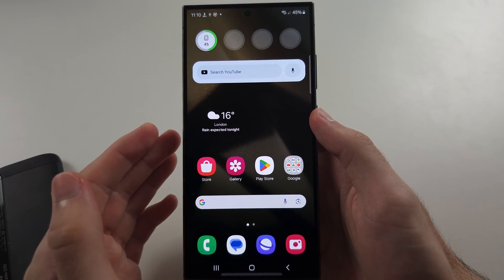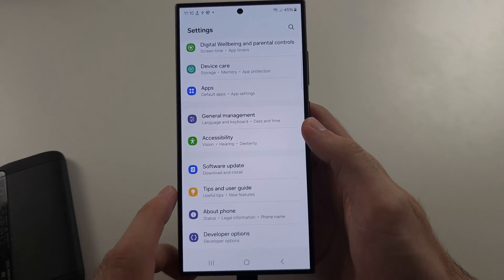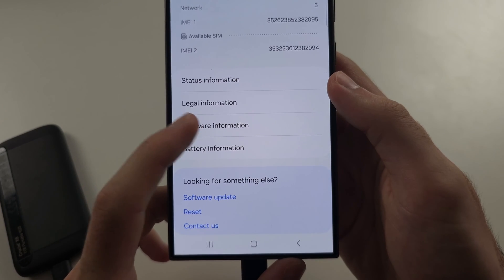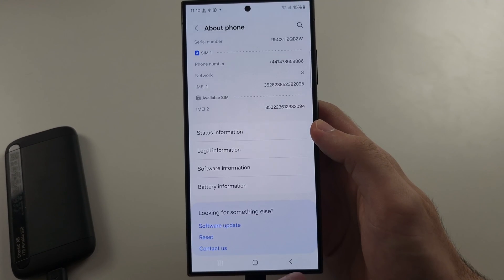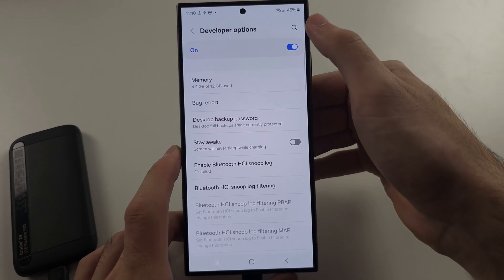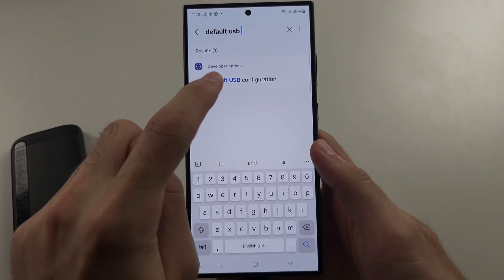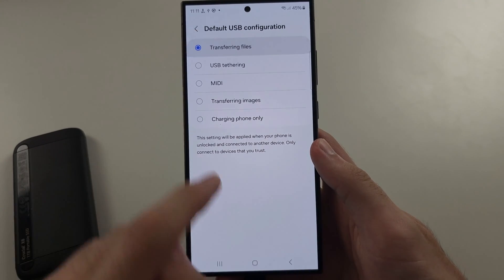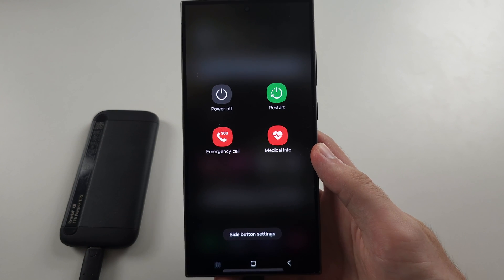Samsung Galaxy S24 Ultra OTG Not Working? SOLVED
Welcome to our troubleshooting guide for fixing OTG issues on your Samsung Galaxy S24 Ultra! In this video, we’ll provide solutions for when OTG (On-The-Go) is not working. Whether it’s a problem with OTG settings, the cable, or device compatibility, follow along to resolve the issue and get your OTG functionality up and running smoothly again.